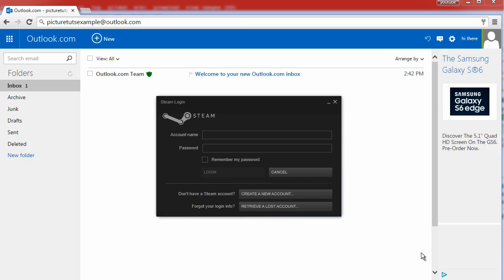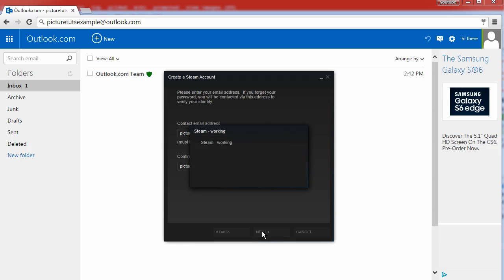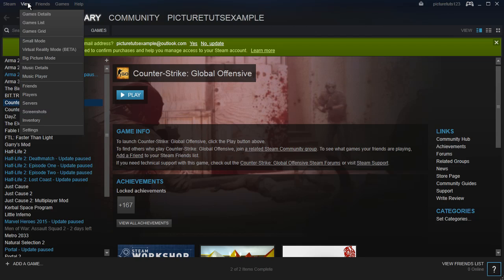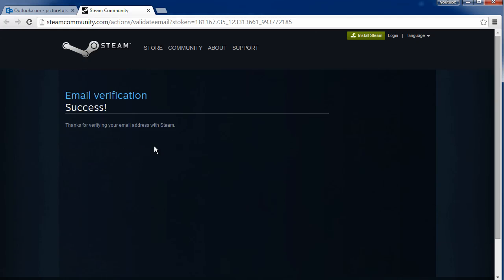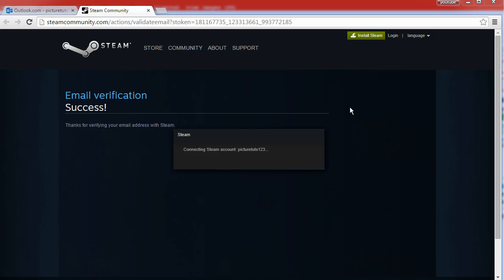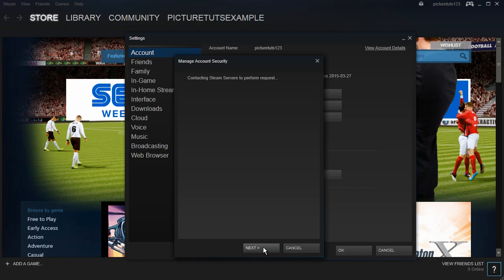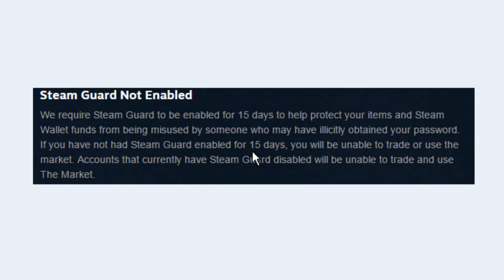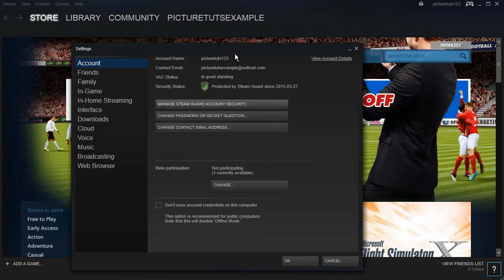How To Enable Steam Guard WORKING 2018 - Enabling The Steam Guard Tutorial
How to enable the steam guard in 2016. This is working as of 2016 and it's very easy to enable to steam guard - be sure to LIKE the video if this helped, thankyou!

This video tutorial is a step-by-step guide on how to activate the steam guard, you have to verify your e-mail address to do so and there is a 15 day wait before you can use the market as this is a safety precaution

This video also goes through a step-by-step guide on how to make a new steam account for those who are unsure